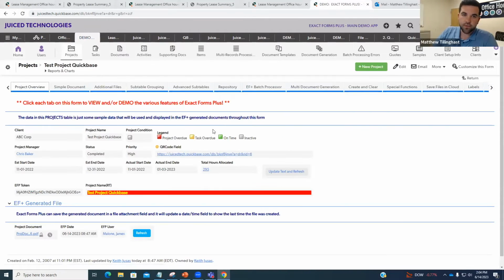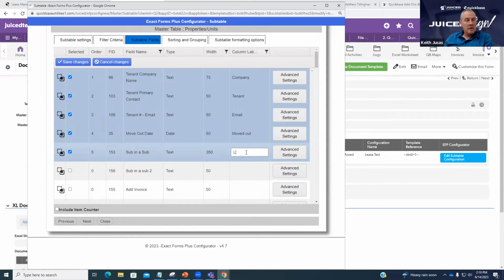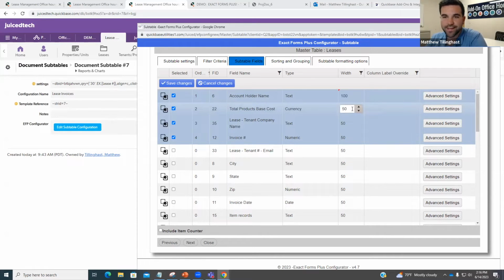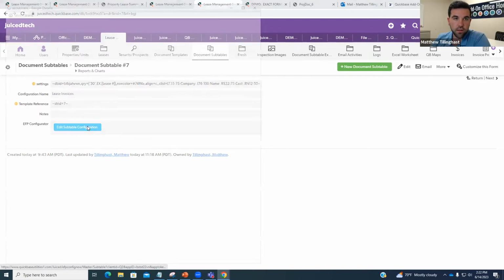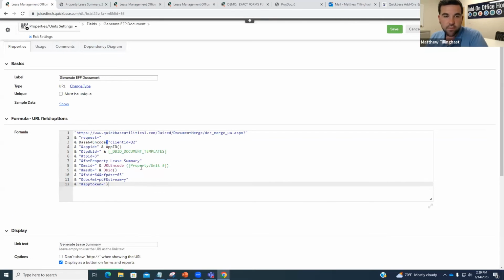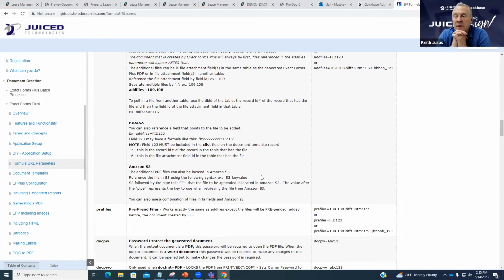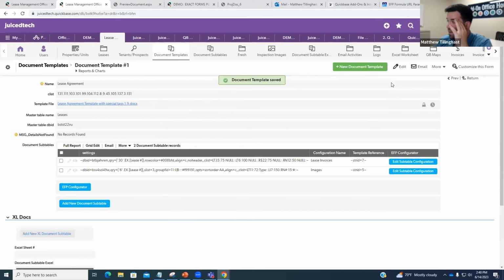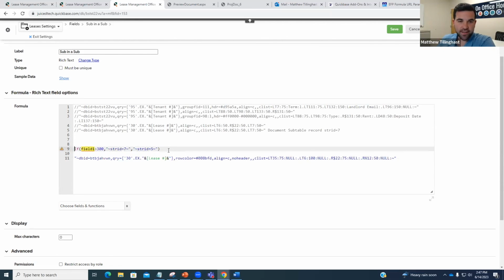Exact Forms Plus for Quickbase ADVANCED Use Case: Embedded Subtables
Exact Forms Plus for Quickbase allows Quickbase users to create documents using the data from fields in the tables in their Quickbase application. This specific video is showing advanced piece of functionality that a lot of people may not know about: Embedded Subtables, or in other words, a subtable within a subtable. Enjoy!

Timestamps:
0:00 Intro to Use Case
3:53 Creating "Subtable in a Subtable" (Embedded Subtable) Field
4:41 Document Template and EFP Configurator
8:14 Embedded Subtable Rich Text Field Explained
10:58 IMPORTANT Modifying Your Embedded Subtable
16:36 Generating Document After Changes
21:04 EFP Configurator Won't Work If You Do This...
22:09 "Null" Header, Removing Headers, Changing Header Name
25:15 Formula URL Parameters for EFP Button Explained/Appending Files
30:11 Appending Files Explained
32:29 Recap/Overview
34:17 "No Records/Activities Found" Value
36:46 Why EFP Can't Auto Adjust Column Widths + Alternatives
39:43 Important Notes/Closing Thoughts